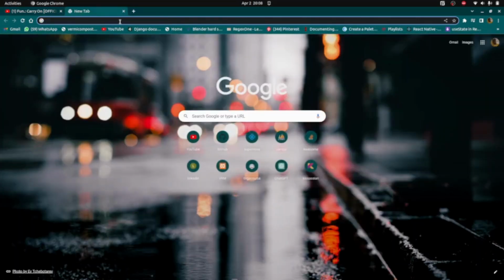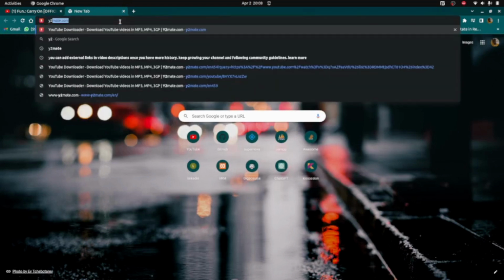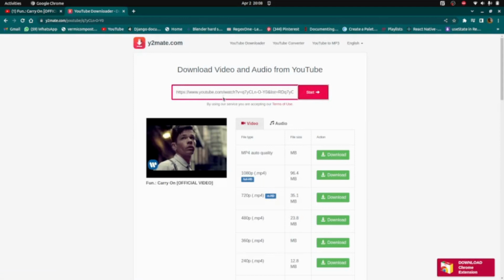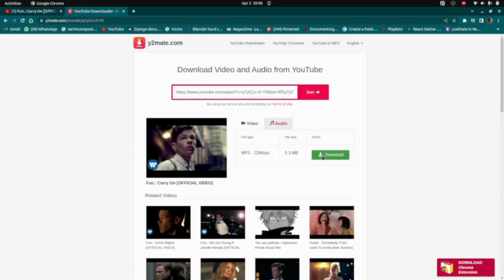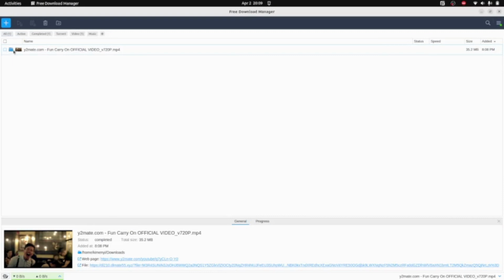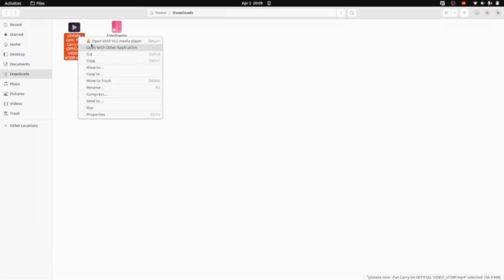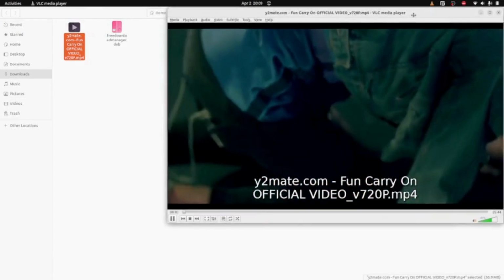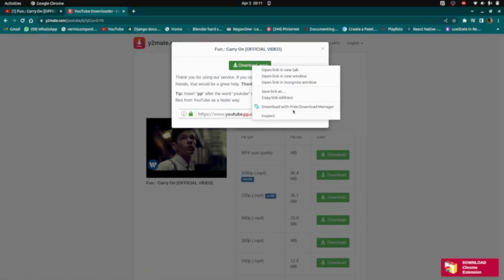How to download Videos from Youtube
In this video we download  video from YouTube using Freedownload manager and Ubuntu Linux machine